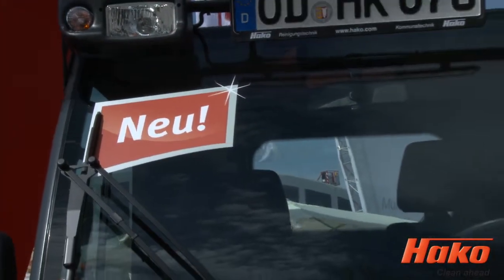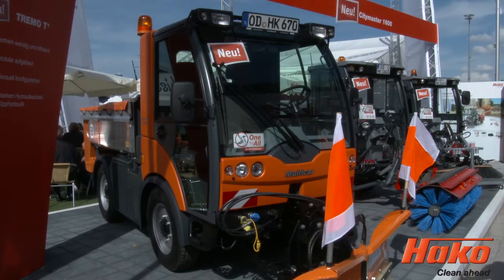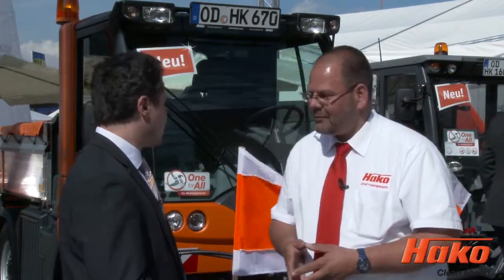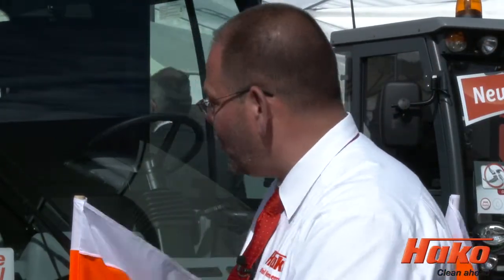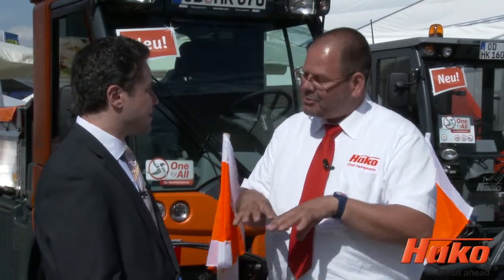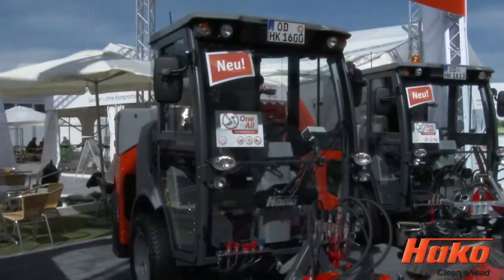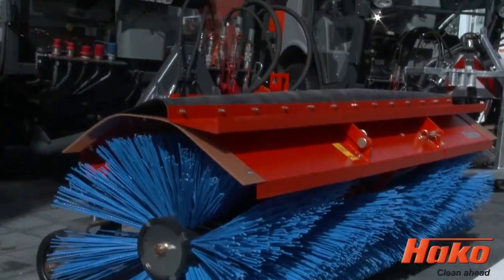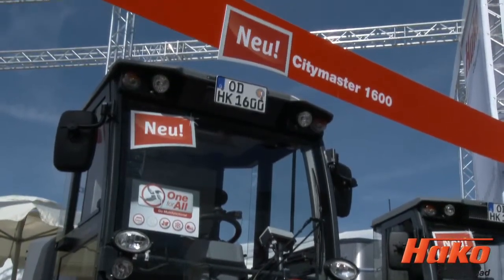Hako Unveils New Multifunctional Vehicles and Small Sweepers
Dr Olaf Heinmann explains the unique benefits of HAKO's new simplified Tremo T+ multifunctional vehicle, as well as the new Citymaster 1600 which fills a gap created by driving license regulations and can be driven on a regular license.